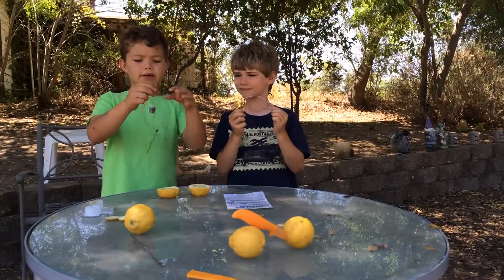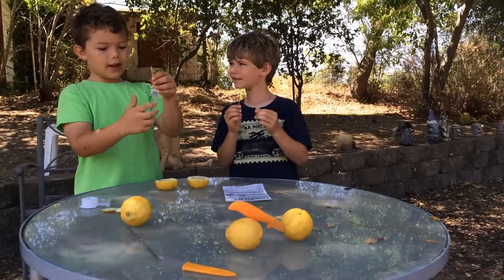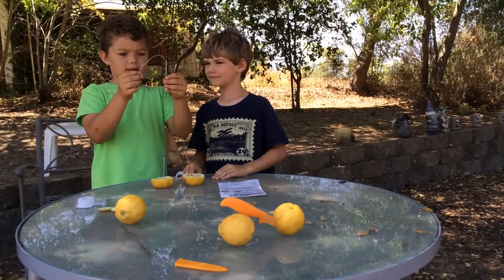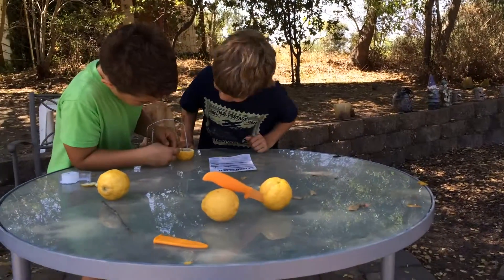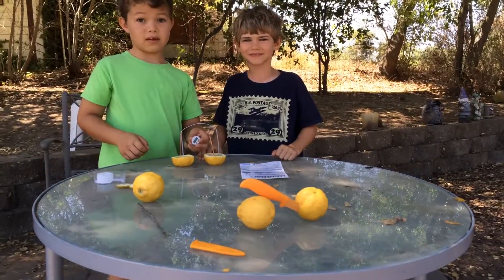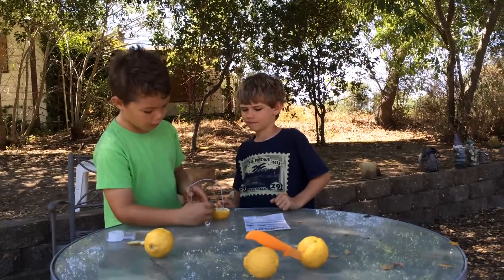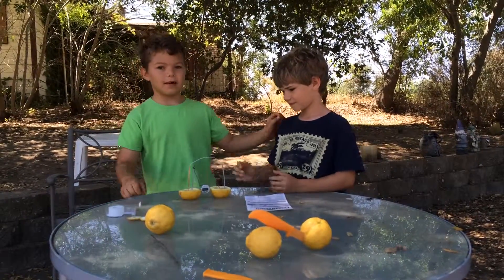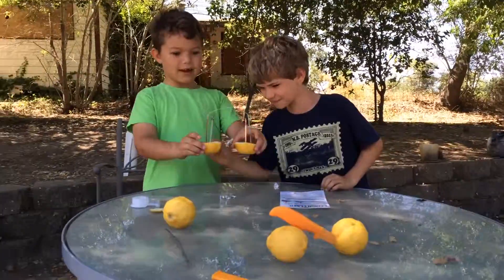lemonclock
Kadin and Miles build a lemon clock.